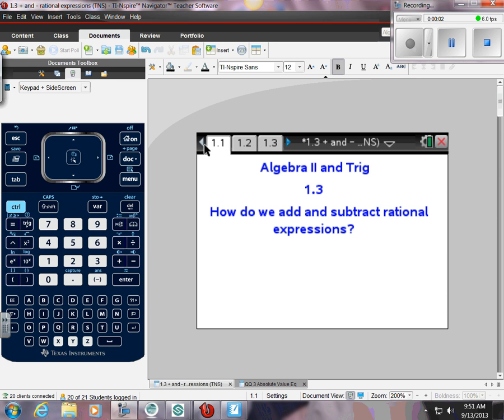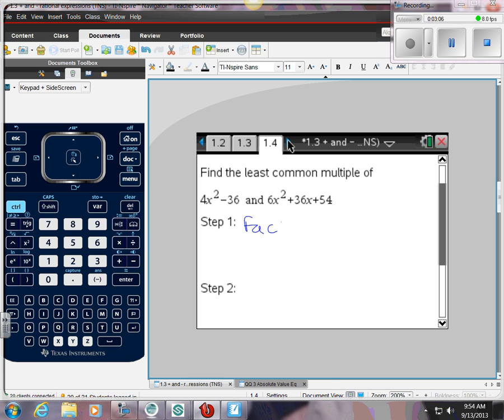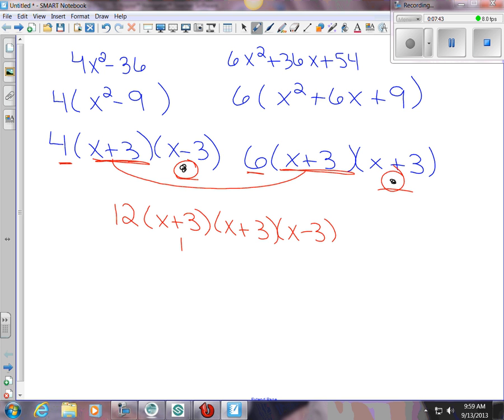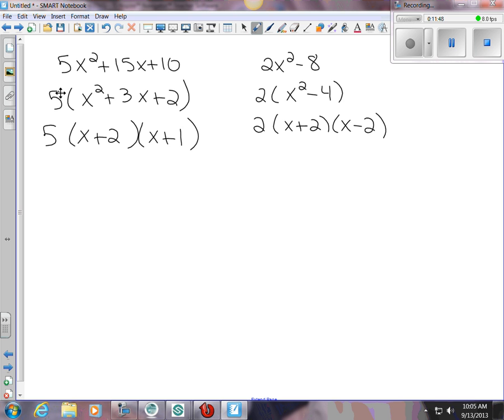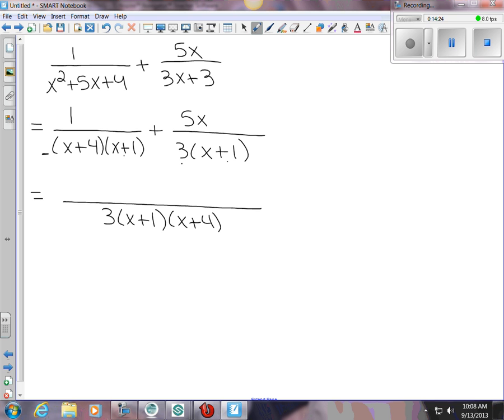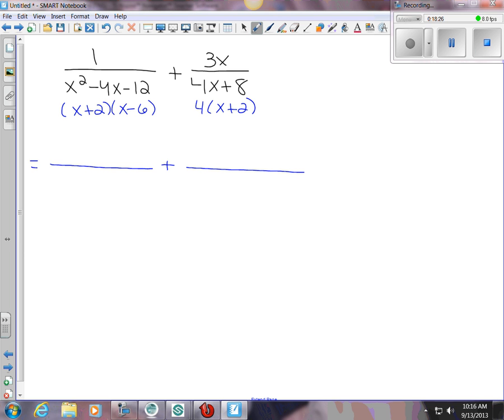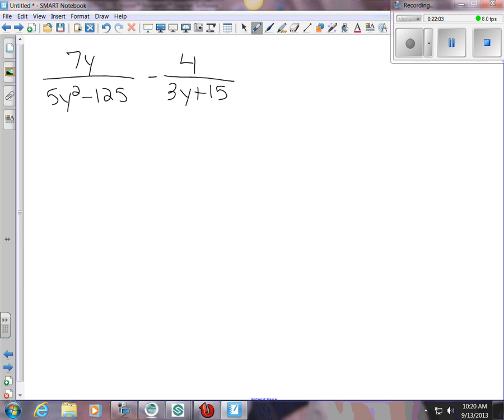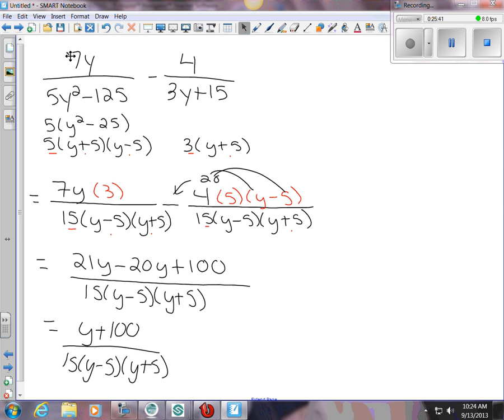Algebra 2 Lesson 1.3